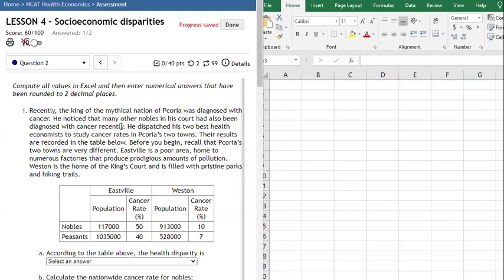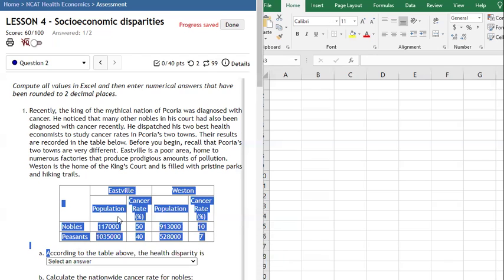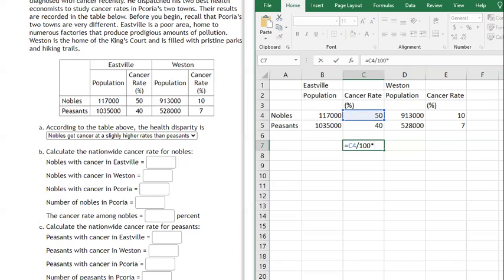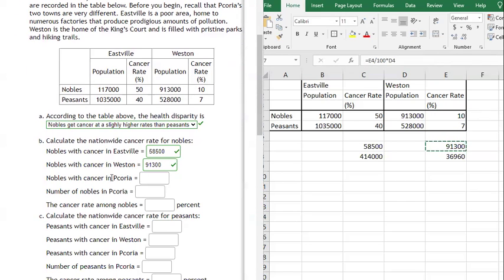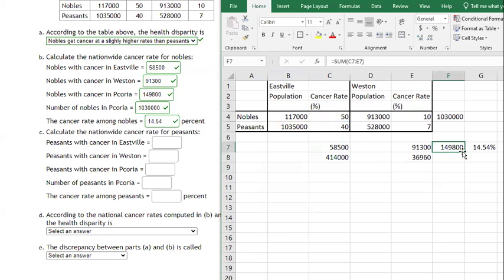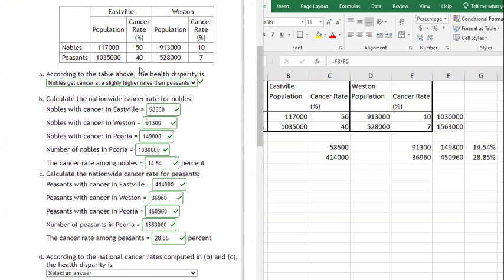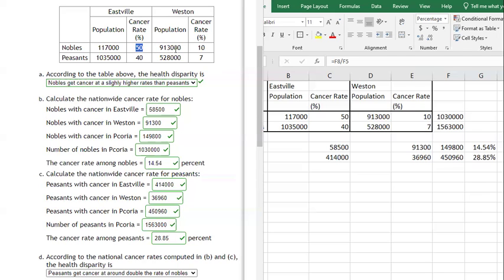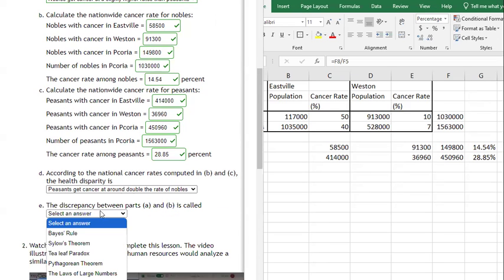Analyzing cancer rates in Health Economics